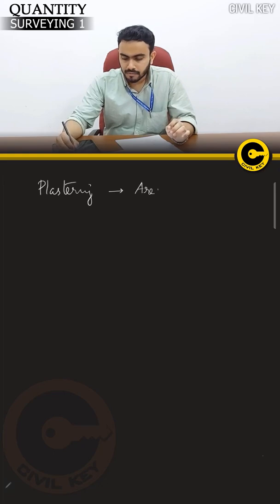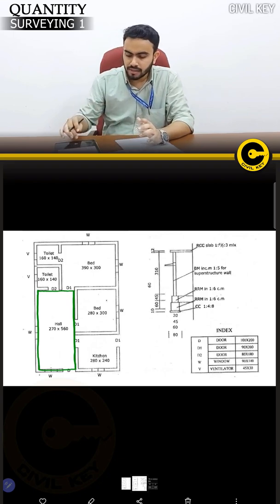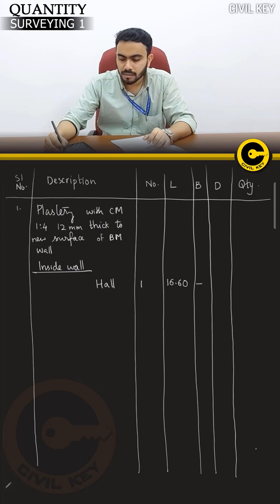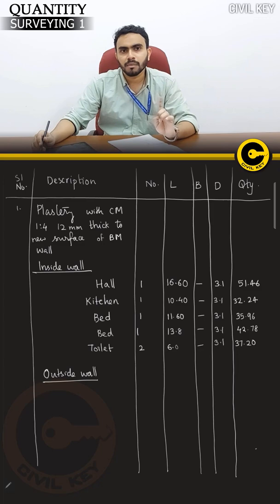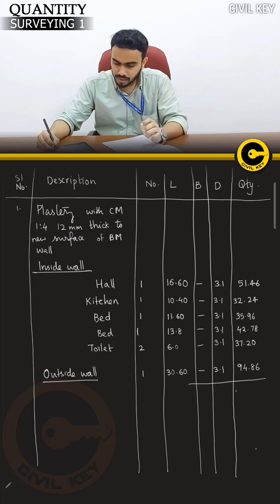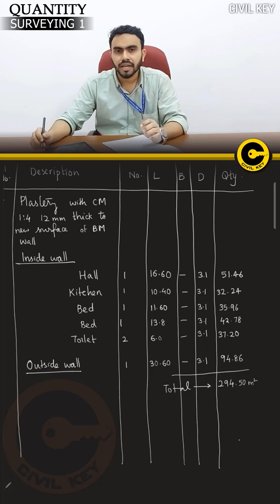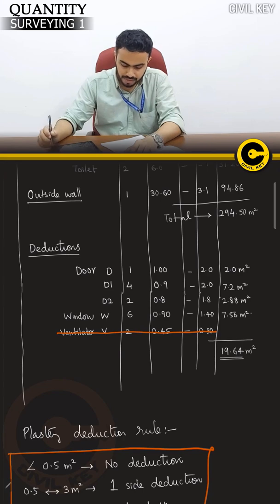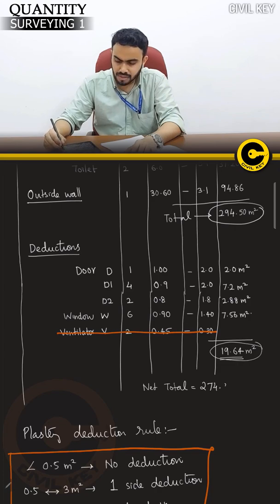PLASTERING OF WALLS | QUANTITY SURVEYING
This video features problems from the topic estimation of building.
Plastering of walls.
Inside walls and outside walls.

# Quantity Surveying
# Diploma Civil Engineering
# Diploma Architecture
# Malayalam
# CENTERLINE METHOD
# LONGWALL SHORTWALL METHOD